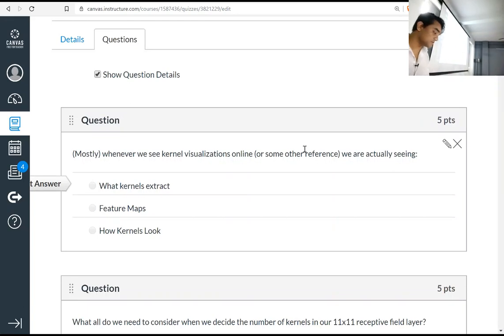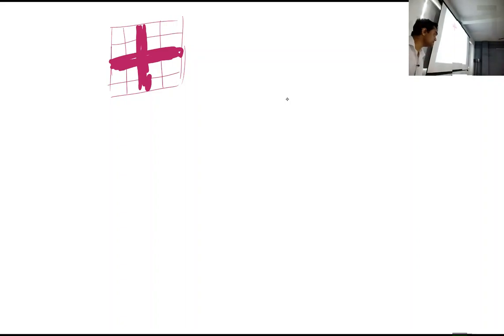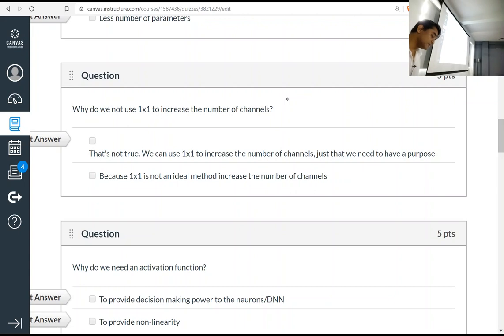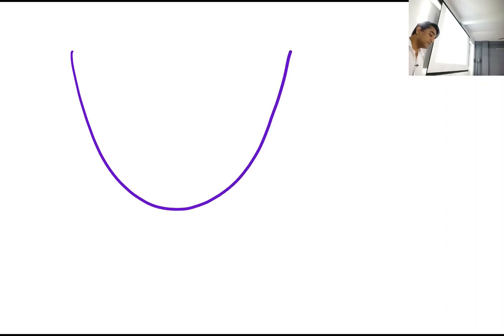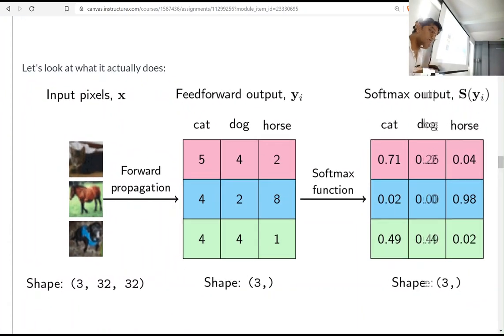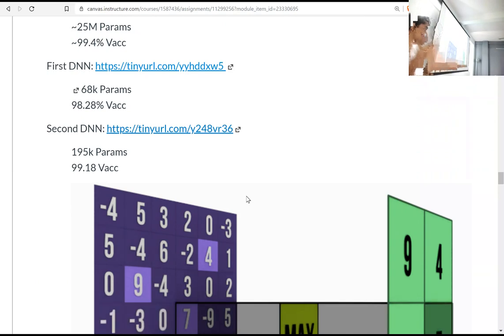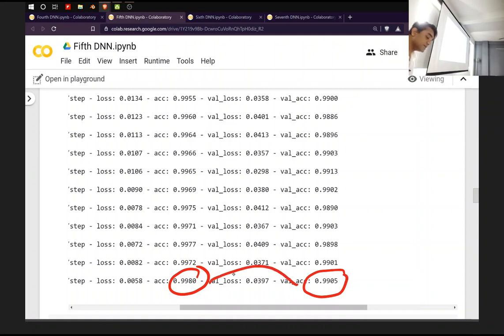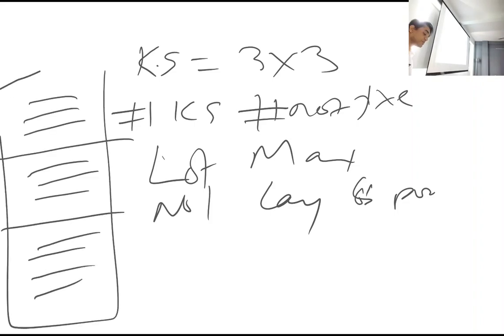EVA 2 0 Session 4 Thursday | Online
DNN Architectural Basics